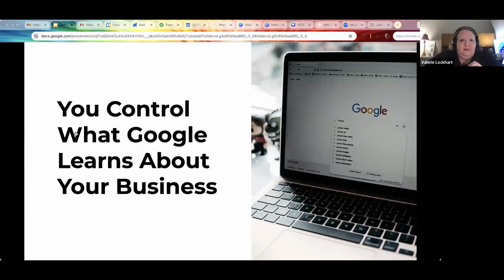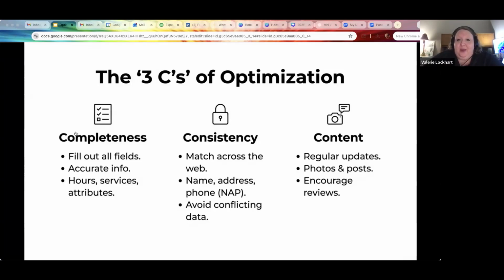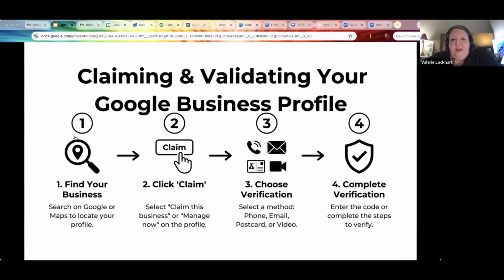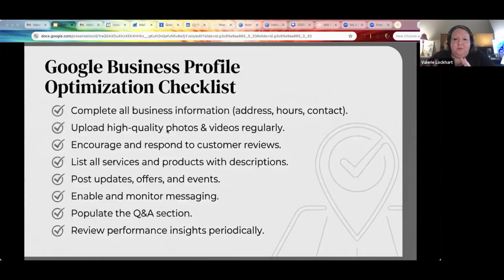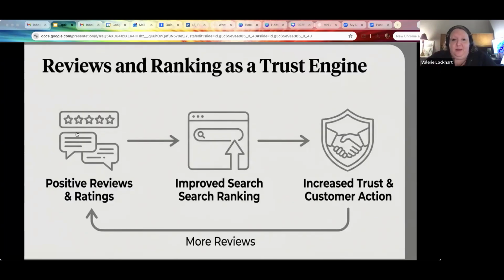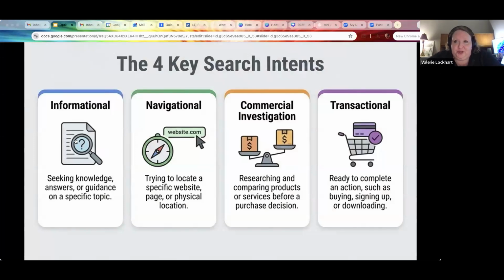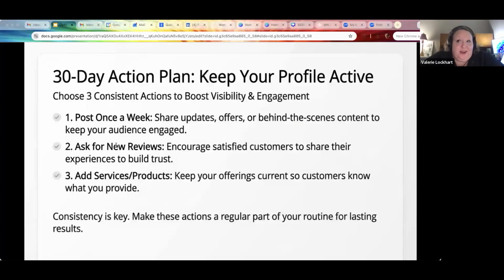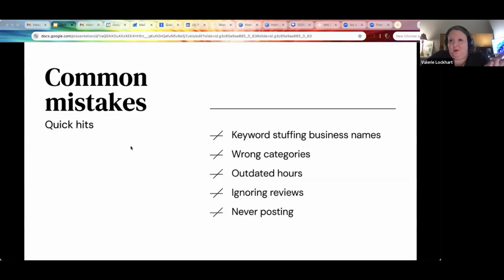Chamber LEAD: Optimize Your Google Business Profile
In this webinar, we discuss some tips and tricks for optimizing your Google Business Profile, particularly to get better results in AI-powered search.